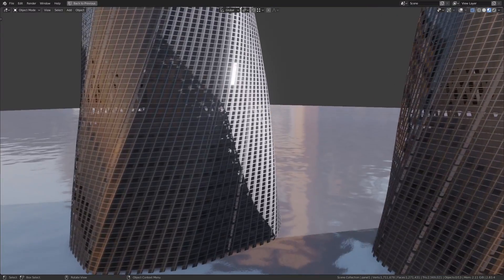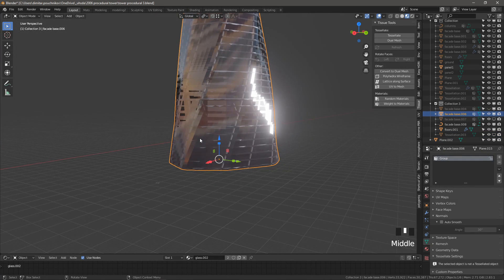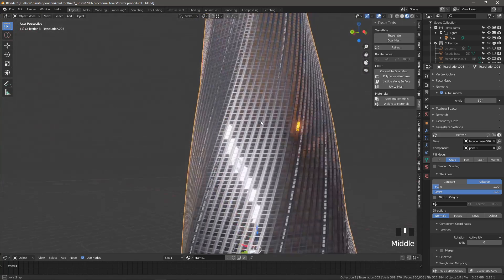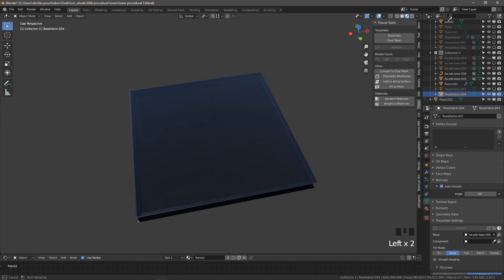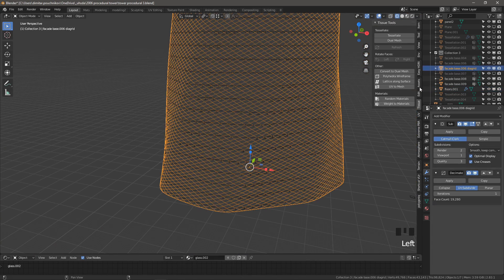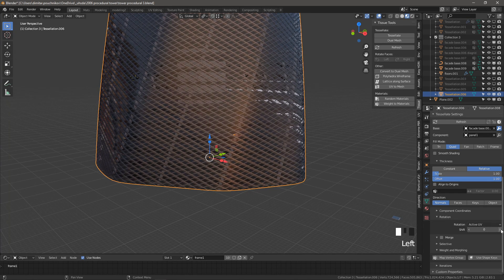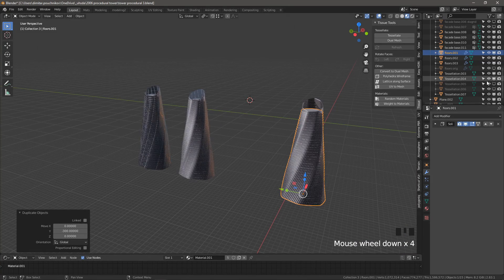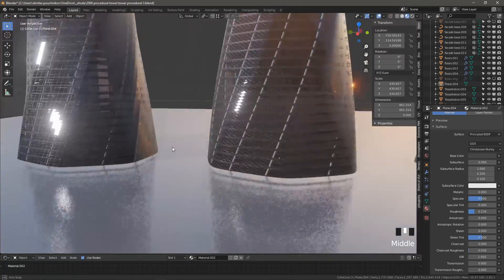Easy architectural facades with Blender - Parametric Tower 4 tessellations with Tissue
In this fourth video of the series, we look into tessellating the base mesh developed in the previous video. With a good base mesh, we can now focus on exploring design options for the facade in both rectilinear and diagrid meshing options. It is highly recommended that you watch the whole video series prior to watching this.

Merchandise.